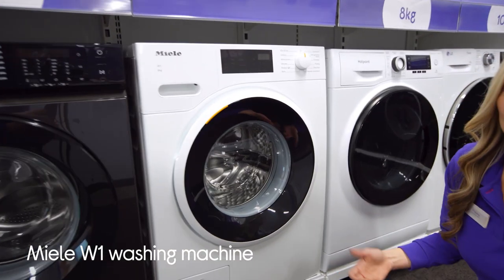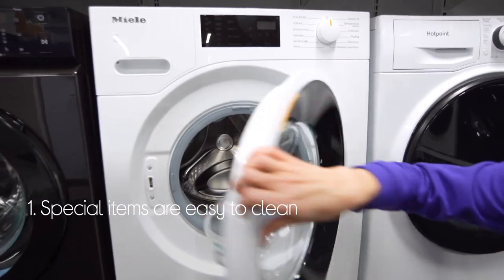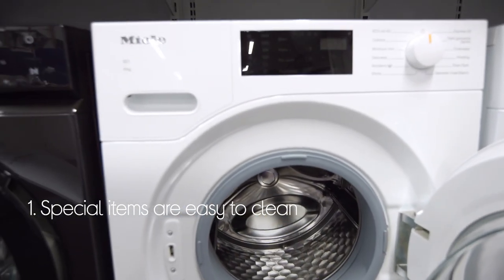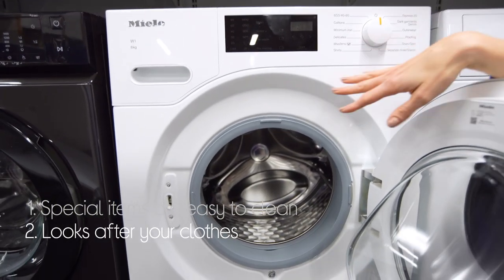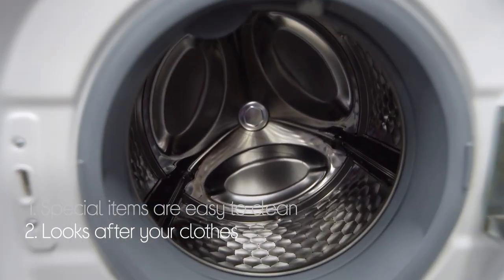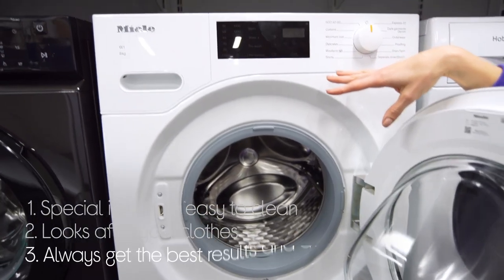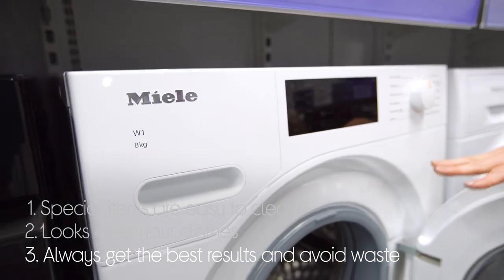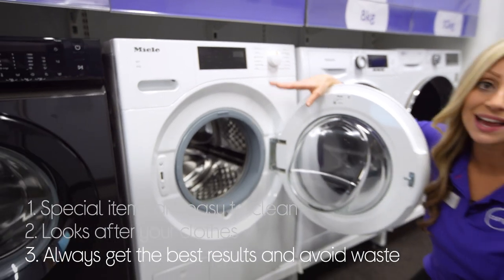Miele W1 WWD020 WCS 8 kg 1400 Spin Washing Machine - White - Quick Look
SHOP the Miele W1 WWD020 WCS 8 kg 1400 Spin Washing Machine - White

Learn more about the Miele W1 WWD020 WCS 8 kg 1400 Spin Washing Machine - White.